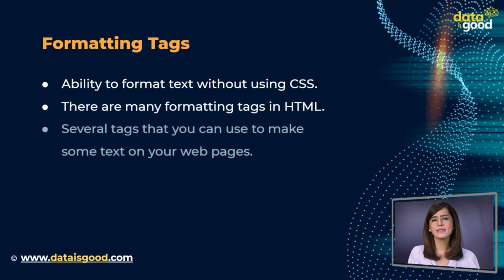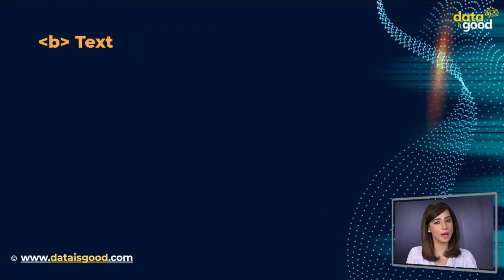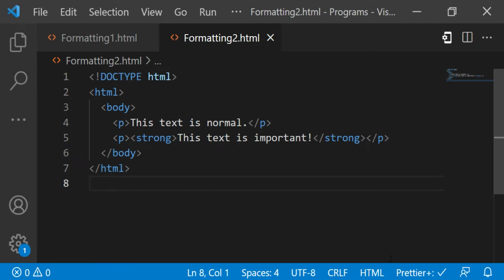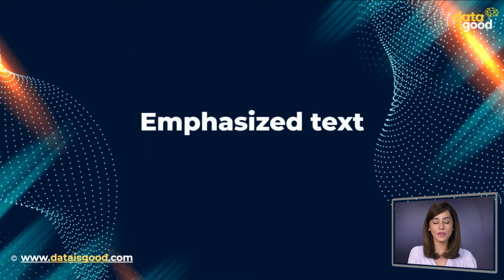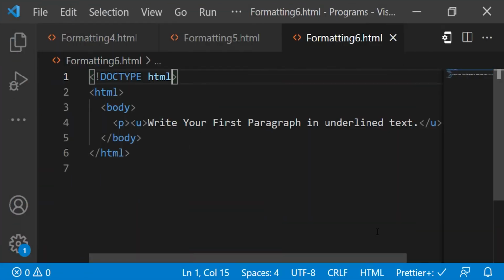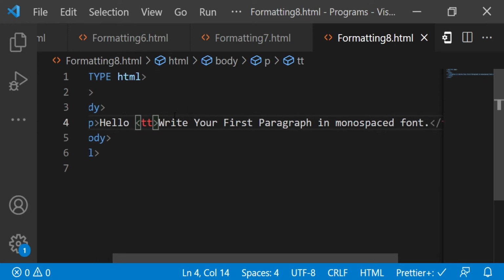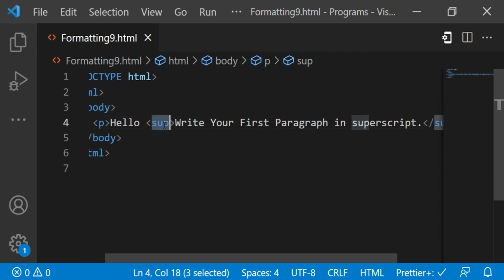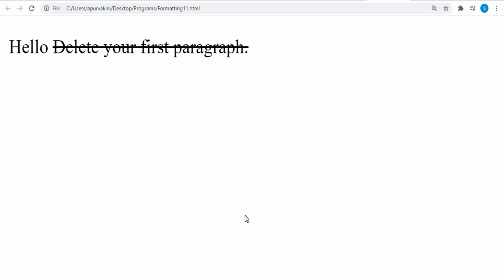7. HTML Formatting | HTML tutorial for beginners | HTML full course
🔥 Welcome to this HTML Course for Beginners. 🔥

HTML is a markup language of the World Wide Web's page content and structures. HTML tags tell the browser how to display information and which program is to be used for rendering that information. There are many HTML tags that can be included in a web page that include heading, paragraph, list, image, form input fields, hyperlinks and more. It can also define colors and other formatting options for print media.

Data Is Good helps you in learning HTML. HTML stands for HyperText Markup Language. It is the standard markup language for creating Web pages and describes the structure of a Web page.
You’ll learn to what is the importance,  when, where and how to use HTML. You will also learn about the Elements, Applications and Advantages of HTML.

In this video, you will learn how you can apply Formatting in HTML with examples.
The topics covered are given below:
○ Introduction - 0:00
○ Formatting Tags - 1:18
○ b tags - 2:36
○ strong tag - 3:10
○ Italic and Emphasized Text - 3:52
○ HTML marked Formatting - 5:04
○ Underlined Text - 5:31
○ Strike Text - 6:00
○ Monospaced Font - 6:33
○ Superscript Text - 7:04
○ Subscript Text - 7:47
○ Deleted Text - 8:31
○ Assignment - 9:03

Why web development? :

Web development courses provide you with information and tools to build your own website. When you understand more about the different aspects of website design, you will be able to create your own site using whatever skills and knowledge that remain. The best part is that it is easy because there are so many resources available online to help you learn how to do this. There are numerous websites offering web design courses, but it can be difficult for beginners to find one that will suit their needs properly.

This video gives you knowledge from scratch of web development, which includes free resources for students who need assistance with course topics or just want to try out a new skill without spending too much money.